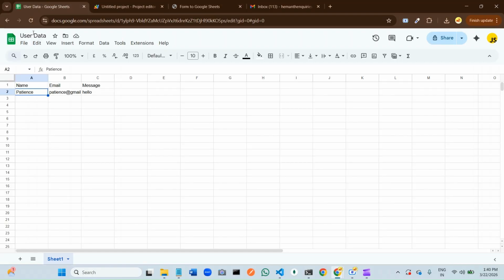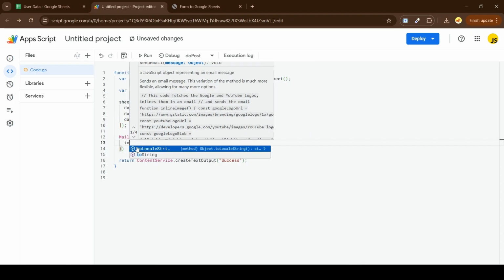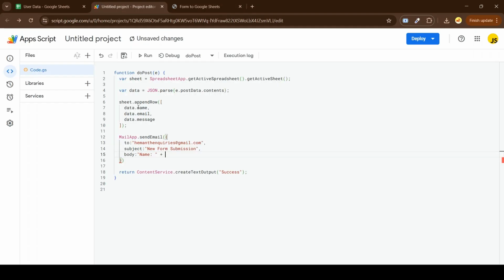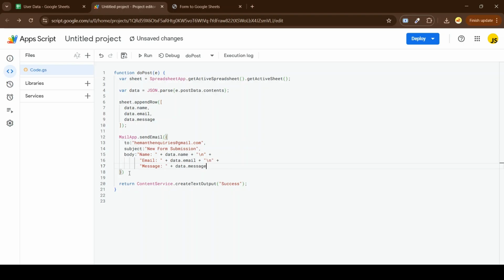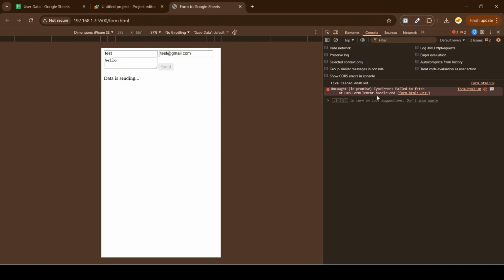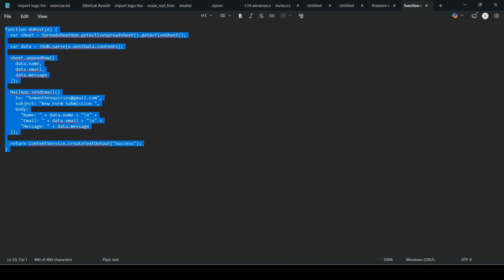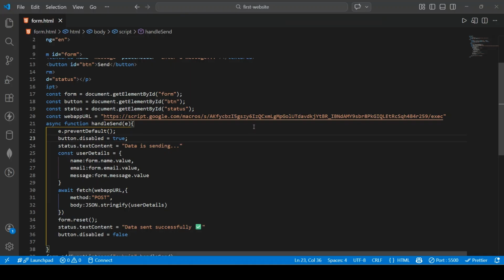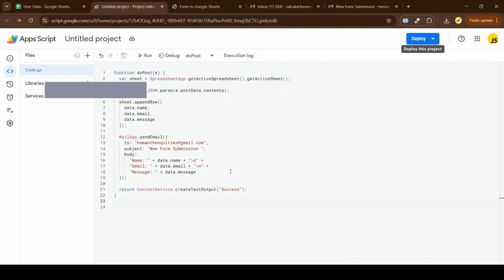Submit HTML Form and Get Alert to your Gmail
explained about how to store html form data in google sheets and how to get alert to gmail on html form submissions.